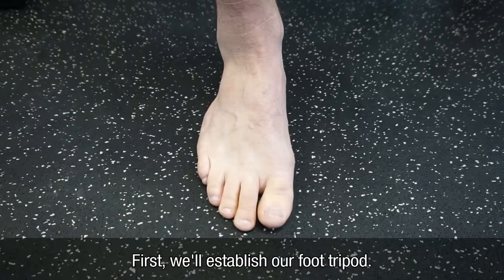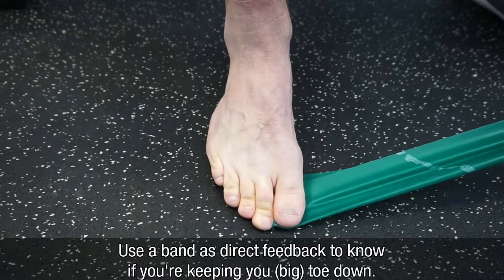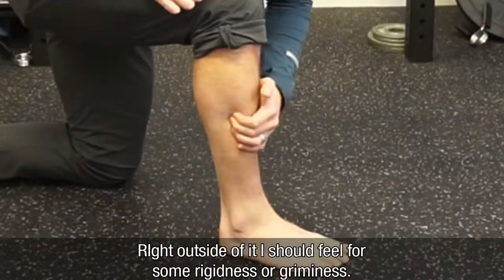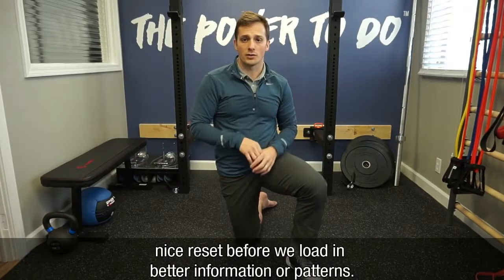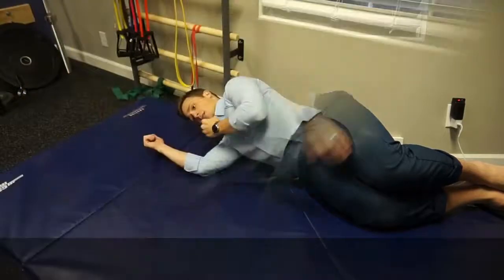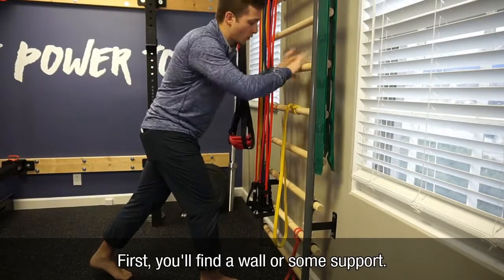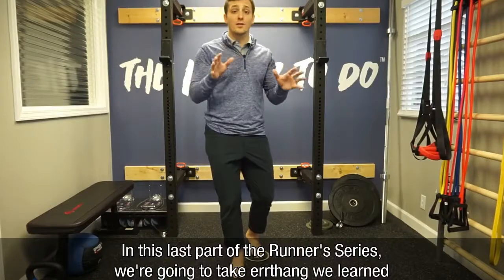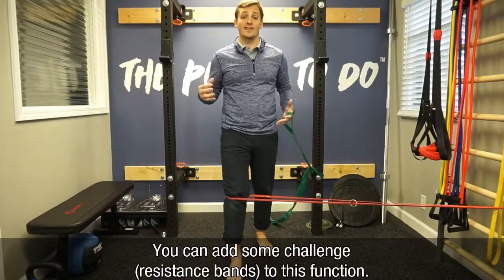Runner's Mobility & Stability Series | Plymouth Chiropractors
Each of the 6-parts of the video series combined into one video!